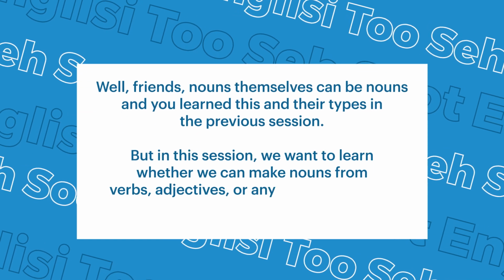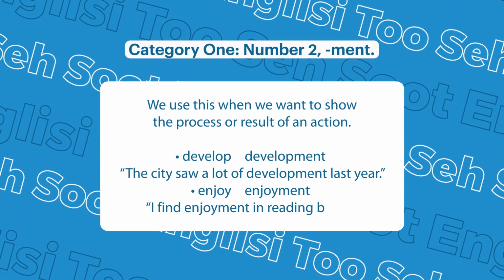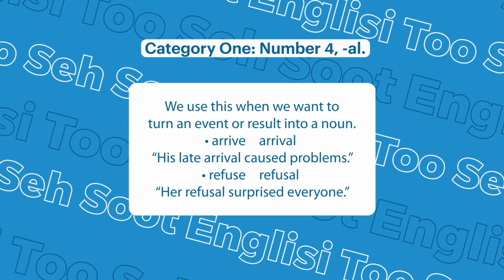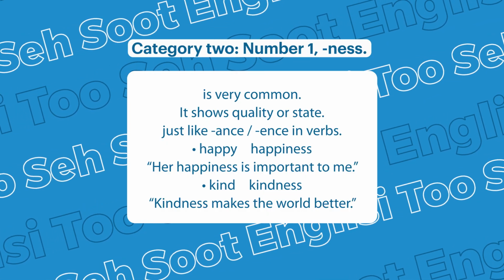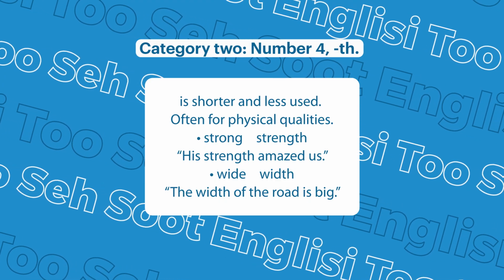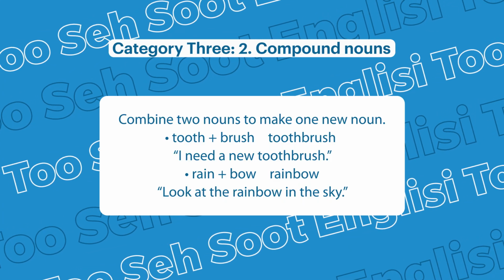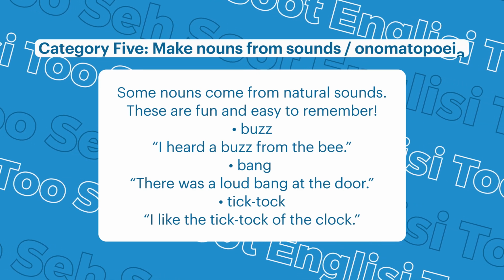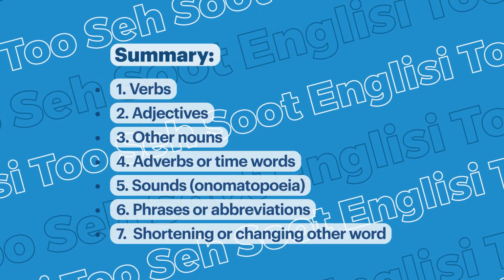Learn English Nouns Easily | How to Make Nouns from Verbs, Adjectives & More! (Nominalization)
Learn how to make English nouns from verbs, adjectives, adverbs, and more! 📘 In this lesson, I teach you nominalization—the process of creating nouns from other words. You’ll discover suffixes like -tion, -ment, -ness, -ity, -er, and also learn about compound nouns, sounds, and shortened forms like exam, ad, lab.

This video is perfect for beginners who want to improve their English grammar, sentence building, and vocabulary.

✨ What you’ll learn in this video:

How to change verbs into nouns (act → action, develop → development)

How to change adjectives into nouns (happy → happiness, active → activity)

How to make nouns from other nouns, adverbs, sounds, and phrases

Quick grammar tips to know which suffix to use

Real examples in sentences